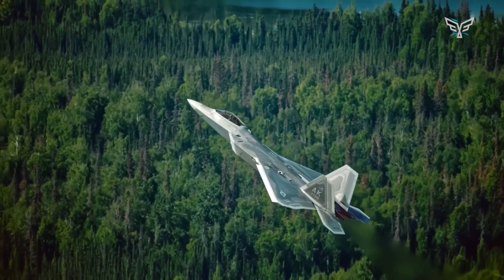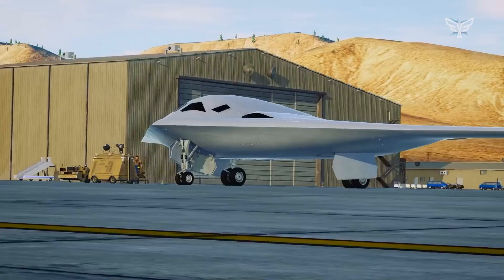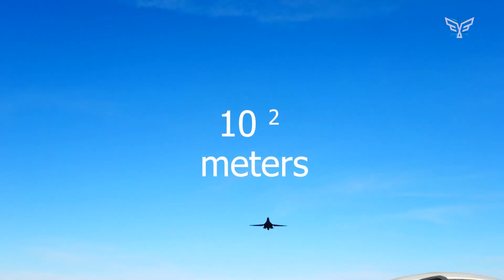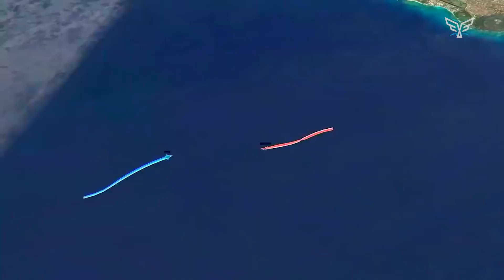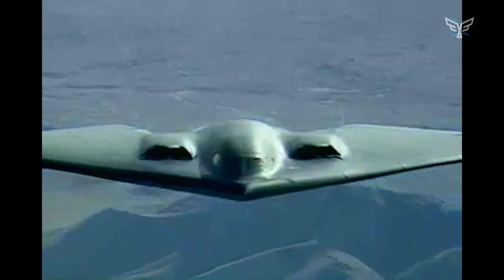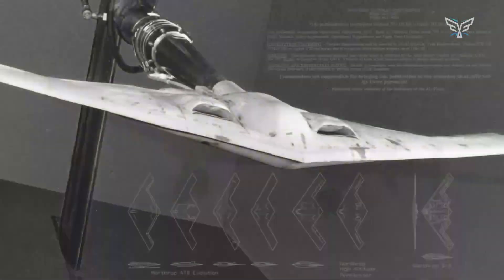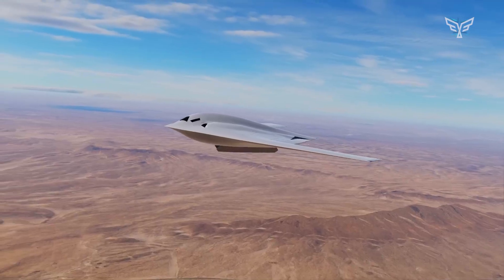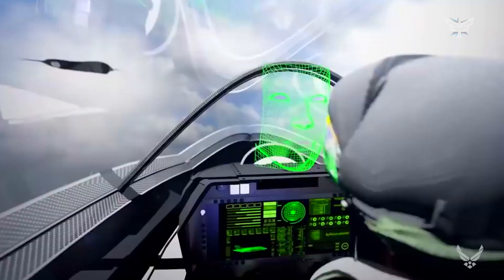America’s DEADLIEST Stealth Bomber Exposed - B-21 Raider Is Nearly Combat-Ready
The B-2 Spirit was a technological marvel that proved stealth works, but it came at a staggering cost—not just in dollars, but in grueling maintenance that kept it hangar-bound. Its successor, the B-21 Raider, promises to be MORE stealthy, MORE advanced, and somehow... MORE affordable and easier to maintain. How is that possible?
In this deep dive, we uncover the secrets behind the B-21's revolutionary design. We'll explore why its smaller size is actually its greatest strength, how it achieves "mosquito-level" stealth that makes the B-2's signature look huge, and why its "open architecture" design makes it the world's first true "smartphone bomber," ready for decades of upgrades.
Join us as we analyze the paradigm shift from a one-of-a-kind masterpiece to a scalable, reliable, and lethal backbone for the future of the U.S. Air Force. This isn't just a B-2 2.0; it's a fundamental change in the philosophy of air power.